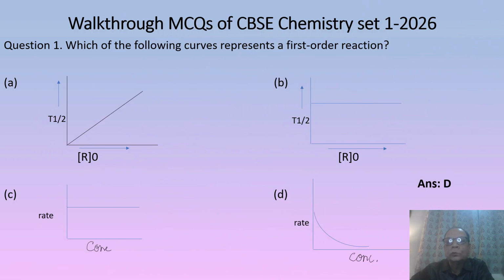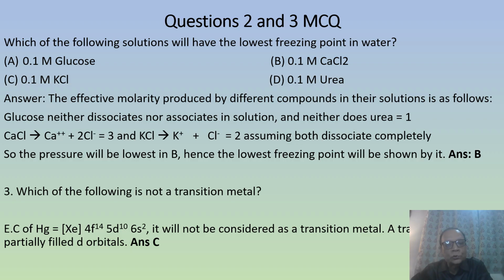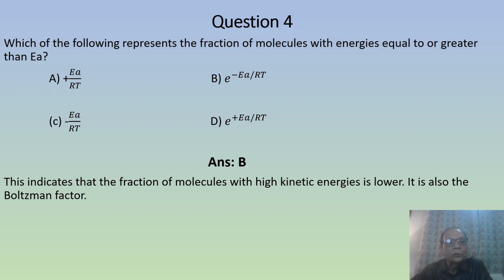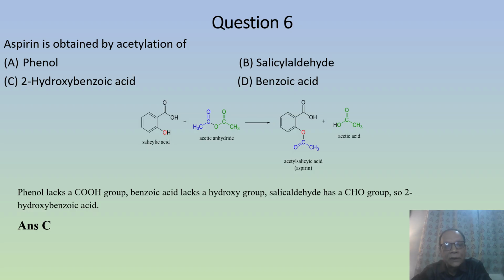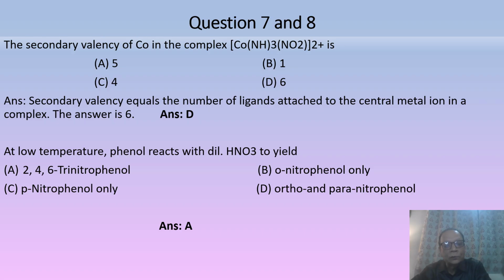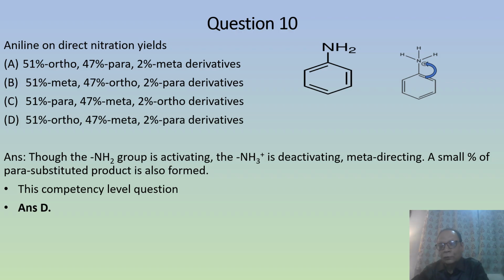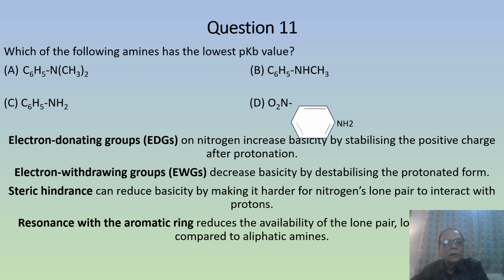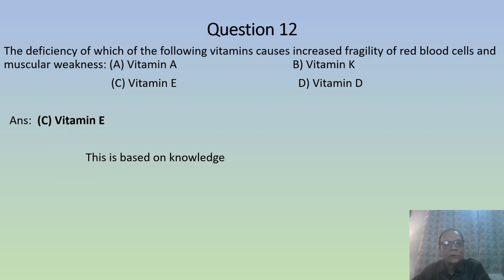Chemistry at the secondary and high school level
Chemistry at the secondary school level
# chemistry